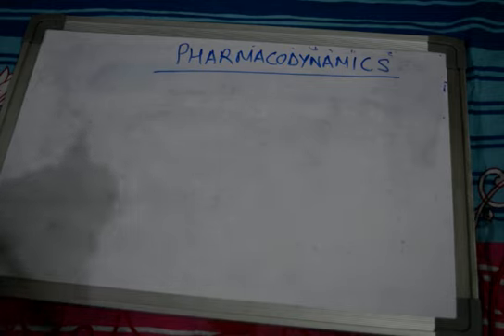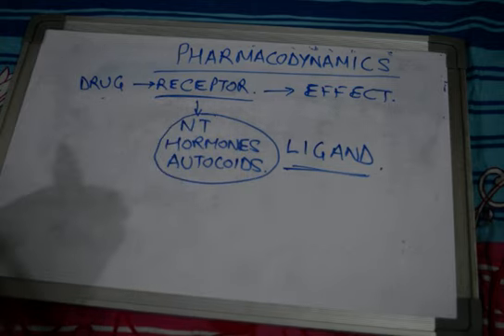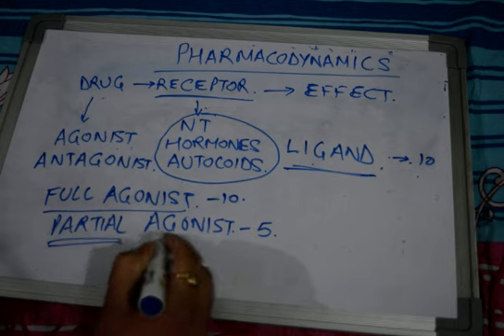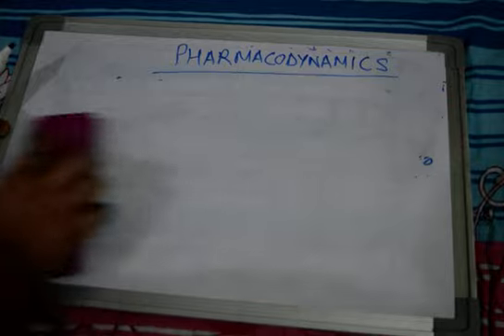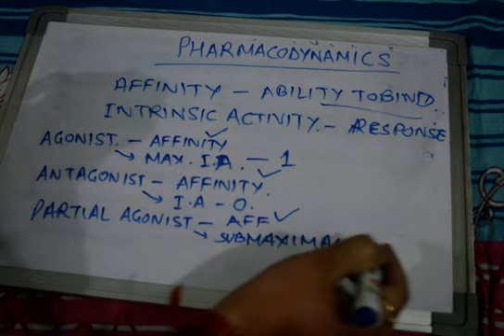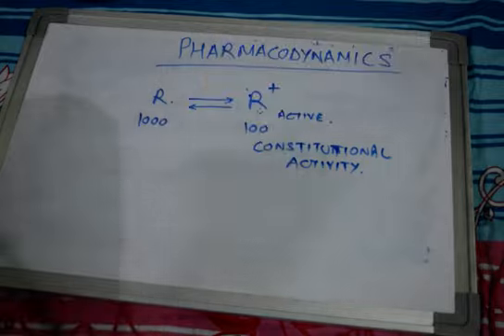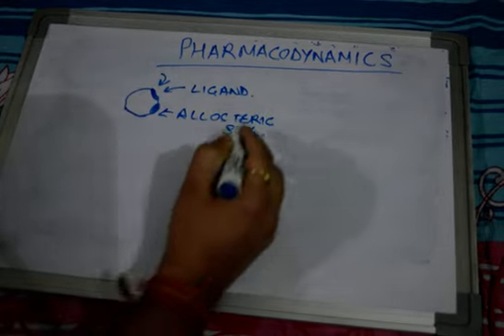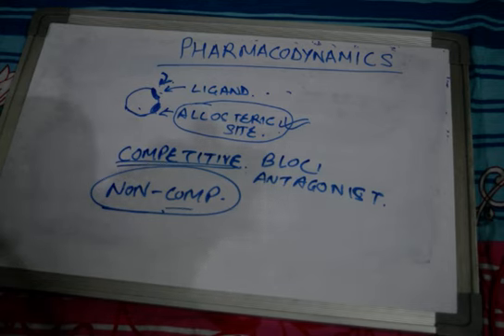PHARMACODYNAMICS - AGONISTS, ANTAGONISTS, PARTIAL AGONISTS AND INVERSE AGONISTS